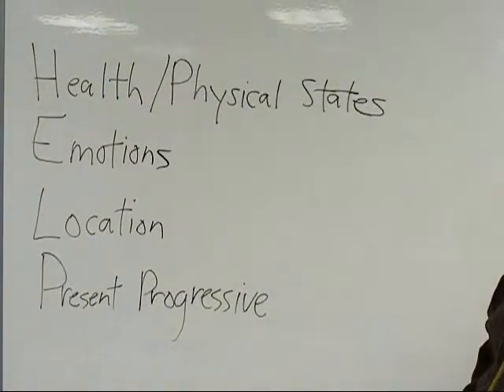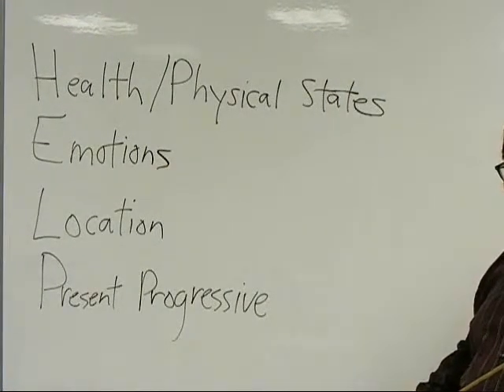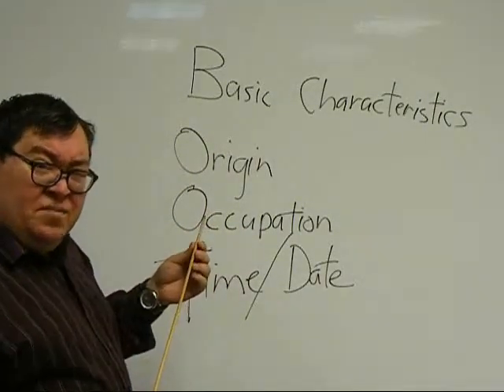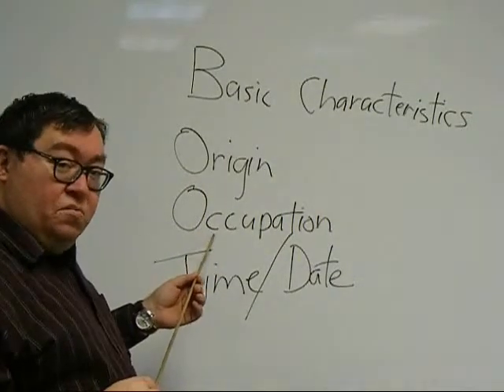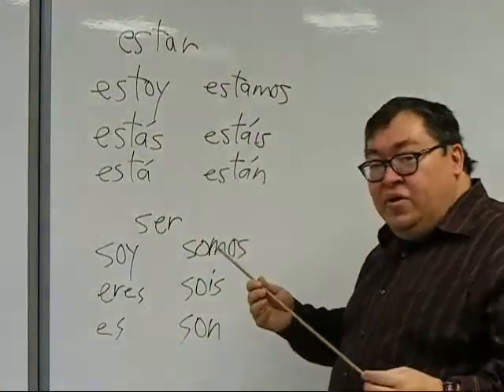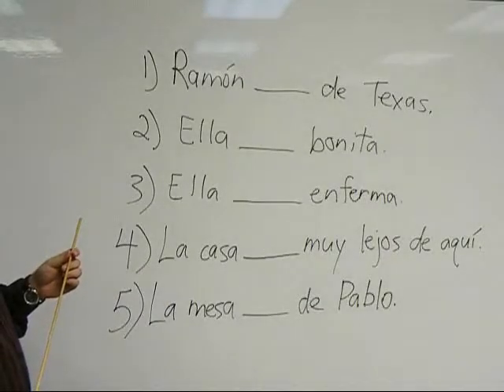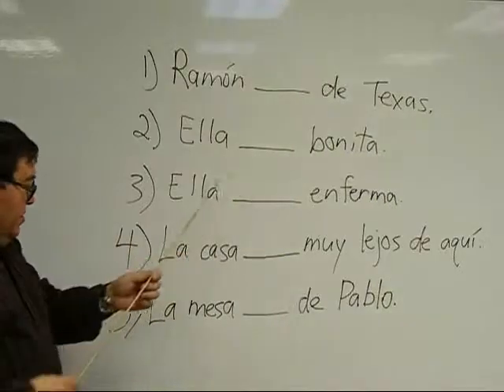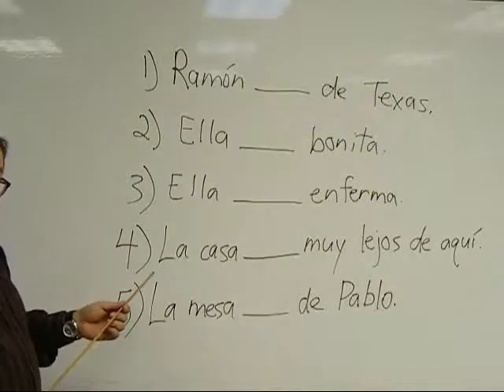Ser y Estar